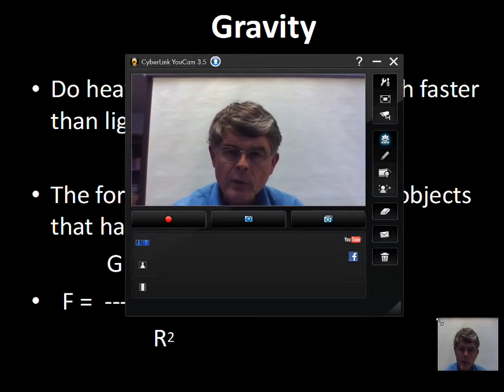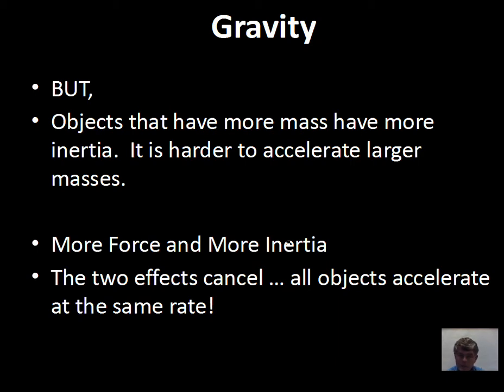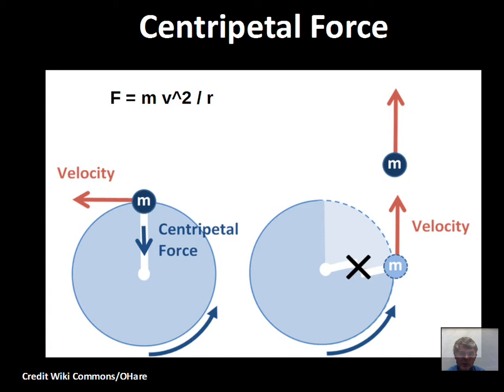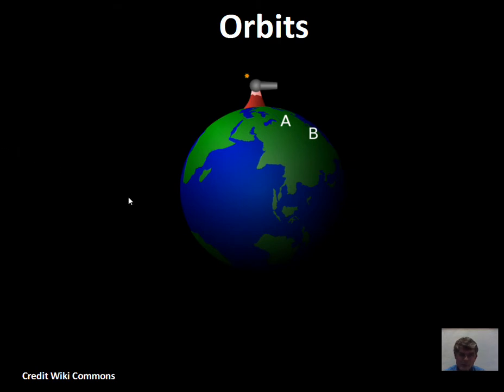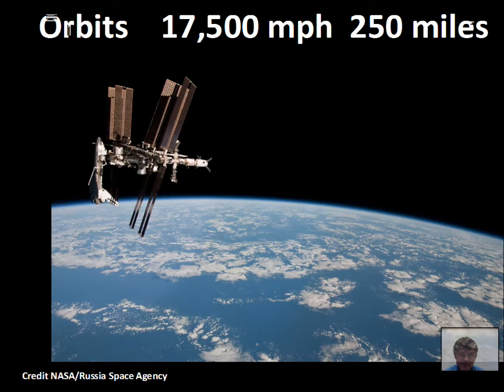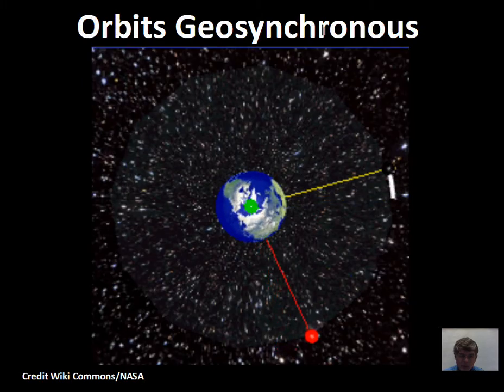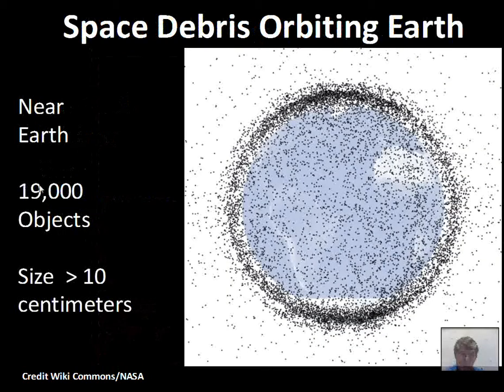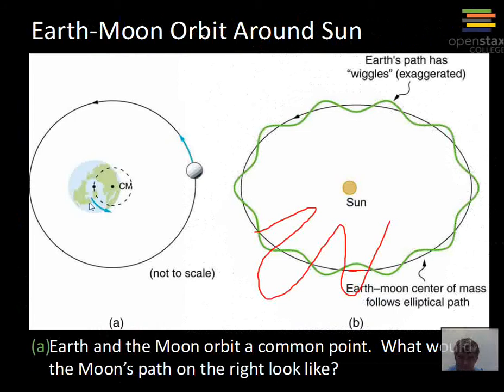Gravity Acceleration Orbits Low Earth Orbit Geosynchronous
This video discusses why objects with different mass accelerate at the same rate as they fall to the earth (ignoring air resistance).  The video discusses centripetal force and orbits.  The video gives some history of the space race.  This material relates to Chpater 5 of astronomynotes.com. PHY121 SCIE1300 Introductory Astronomy